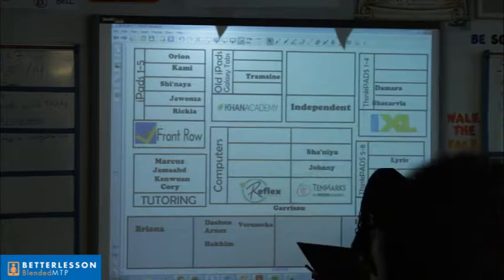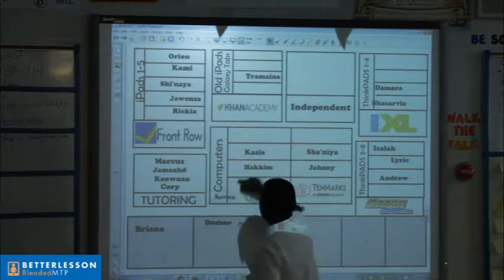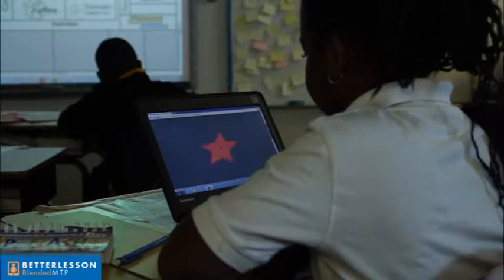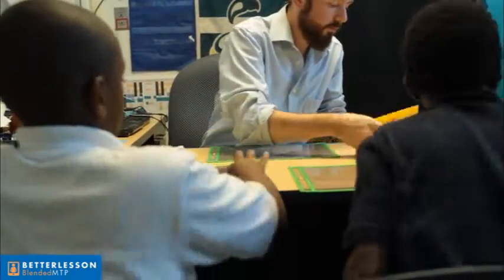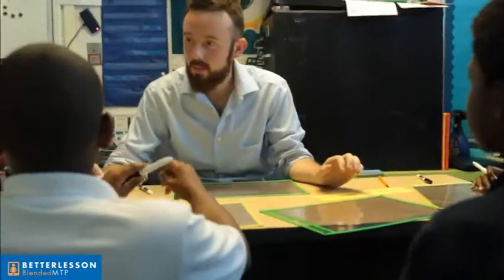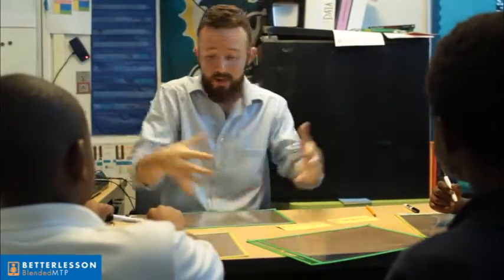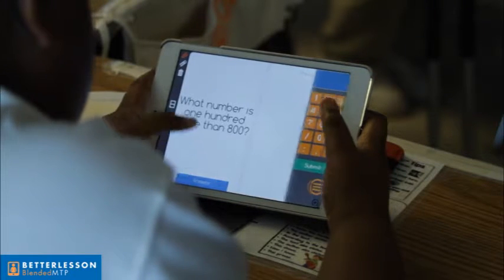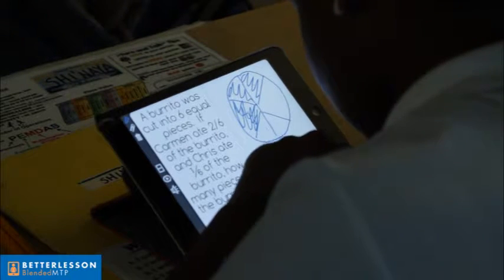BetterLesson Blended Master Teacher Project Workshop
BetterLesson Blended Master Teacher Daniel Utset-Guerrero explains how he uses different workshop stations in his blended classroom to provide student choice and agency.